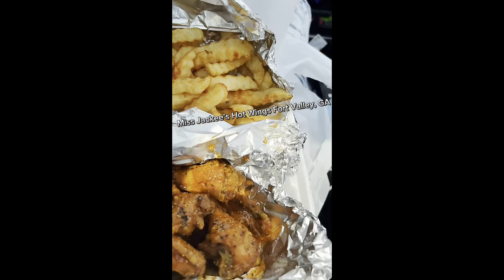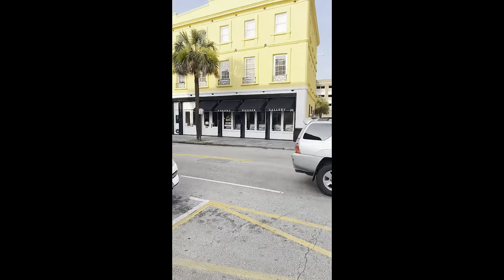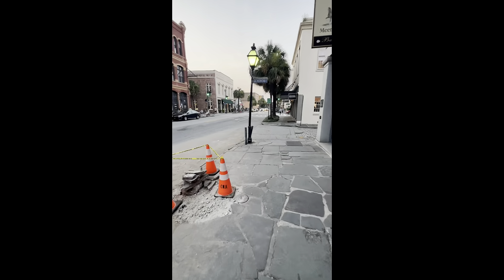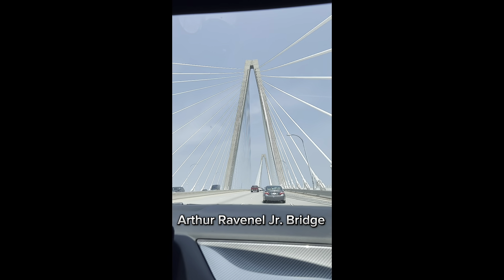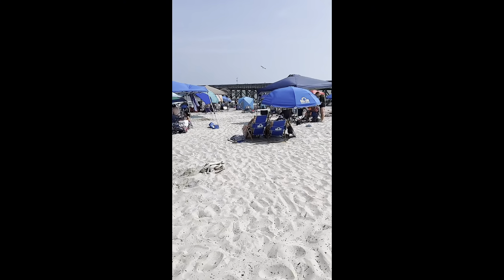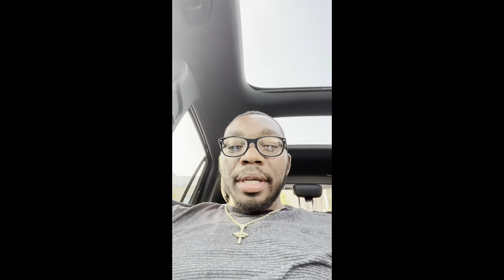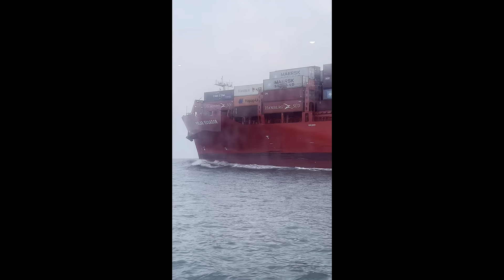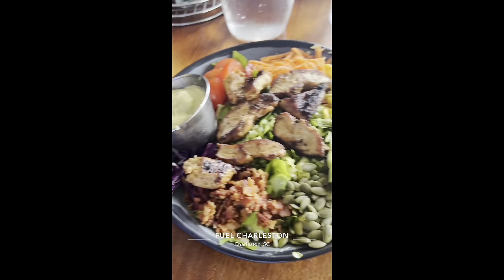4 day roadtrip to Charleston,SC and Savannah,GA!